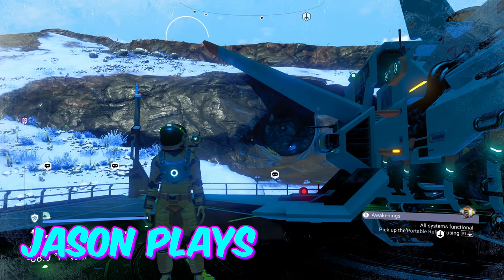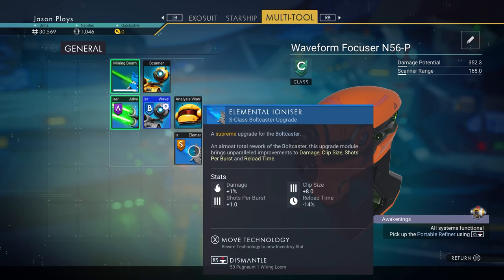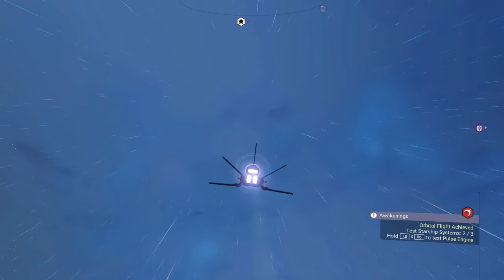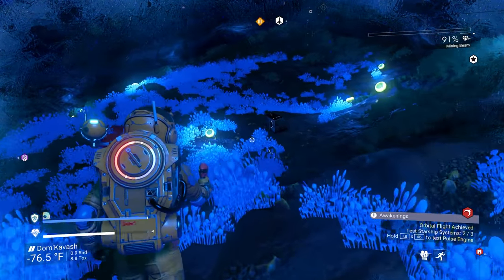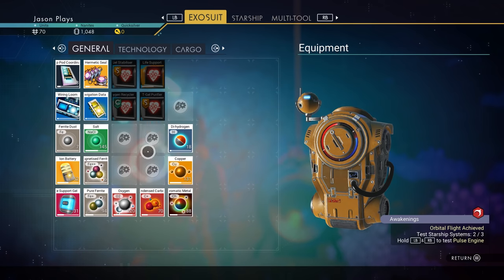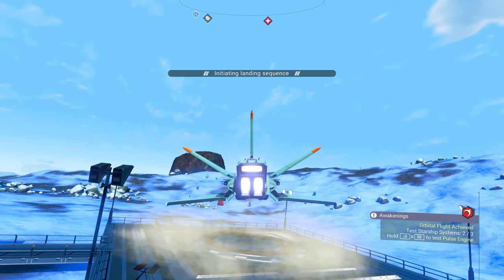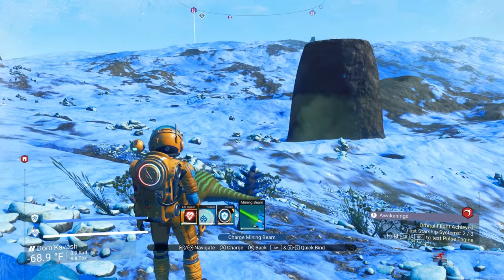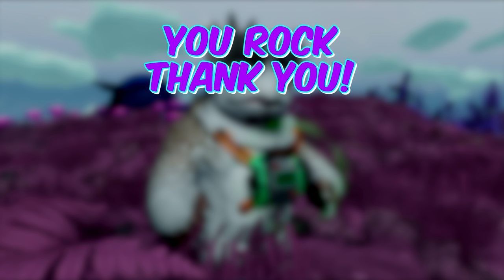Iron Man Challenge No Man's Sky Part 8 No Starter Ship Max Inventory Hardest Difficulty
This is the Iron Man Challenge in No Man's Sky. The goal is to get max inventory slots in your exosuit before leaving the starter planet. What makes it hard? You cannot use your starter ship, you play on the hardest difficulty which is permadeath and you have to max out on the starter planet. Sounds simple enough, the problem comes from the fact that in order to increase your inventory you need Antimatter, and you don't learn that blueprint until you leave your first planet. How in the world would you get antimatter in No Man's Sky without leaving your starter planet.

Play with all 14 major updates since launch: Foundation, Pathfinder, Atlas Rises, NEXT, The Abyss, Visions, the 2.0 BEYOND update, Synthesis, Living Ship, Exo Mech, Desolation, Origins, Next Generation and Pet Companion!